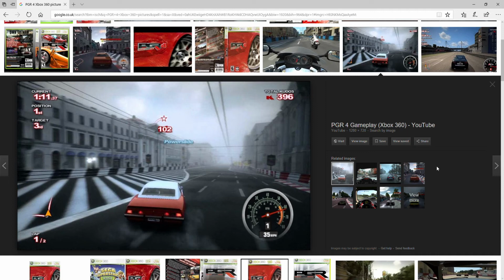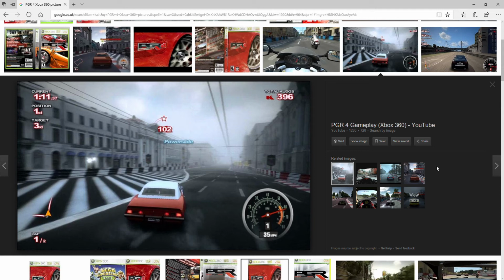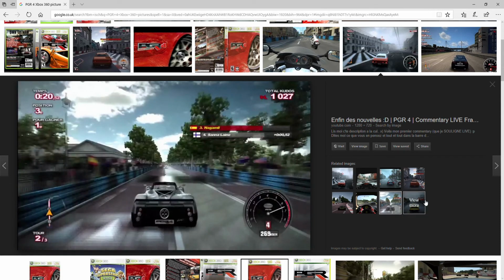PGR 4 Review: Is It (Good Or Not?) Xbox 360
Welcome to another Gaming Review. Today I'm reviewing a Xbox 360 Game called PGR 4 where I'm telling you if it's (Good Or Not). Enjoy.
PGR 4 Game -

The game is base on? Car Racing & Motorbike Racing.

Xbox GT: Jdchallen9er - *Xbox One Only* - On the road to 200 Subscribes.

I REALLY LOVE THIS GAME!